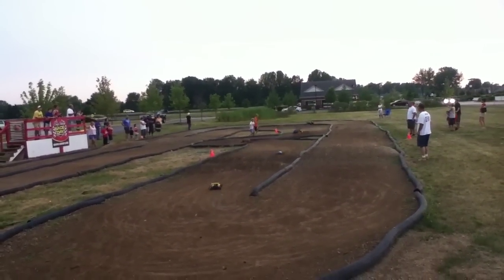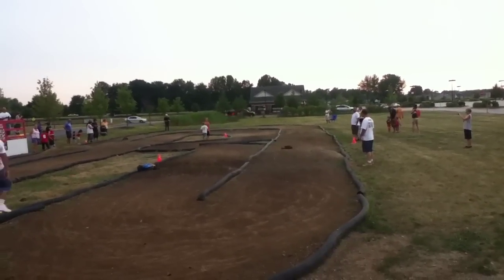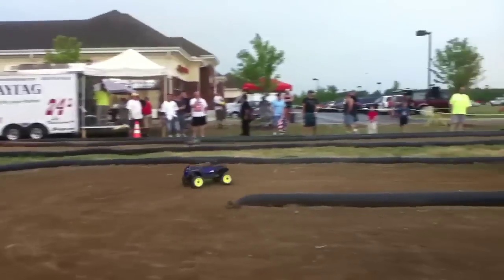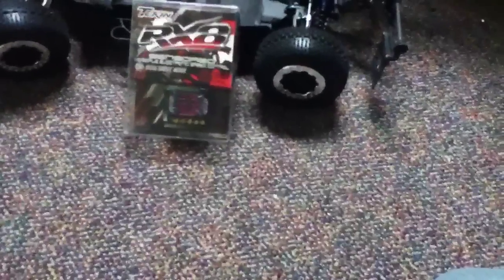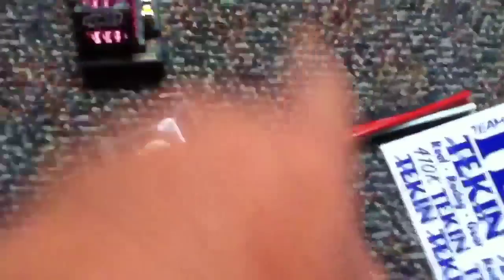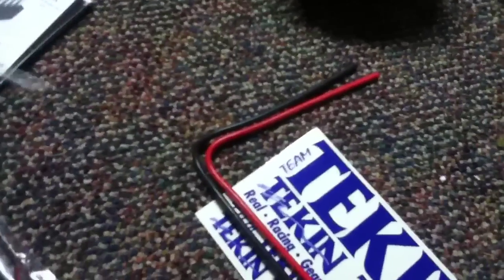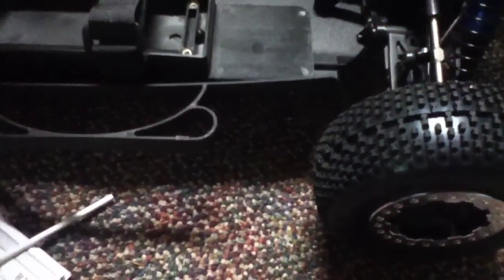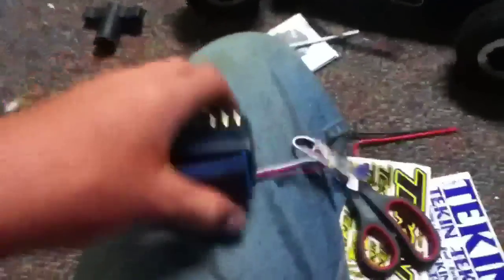Racing at Strongsville plus rx8 unboxing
Racing and unboxing